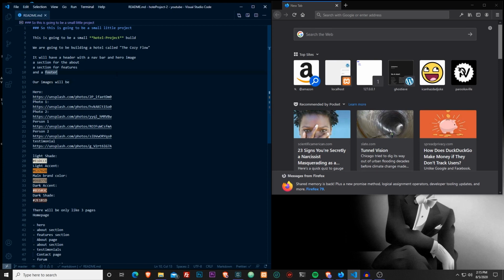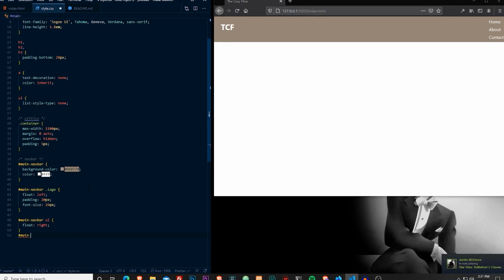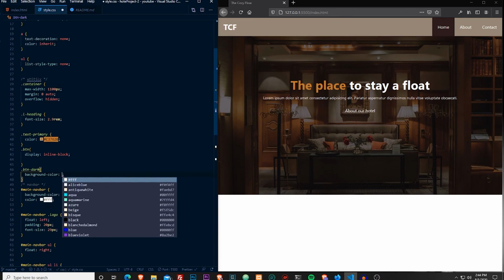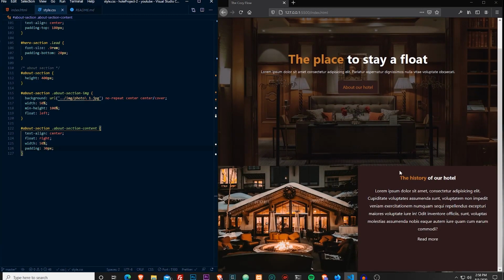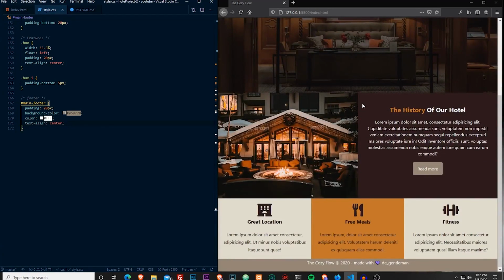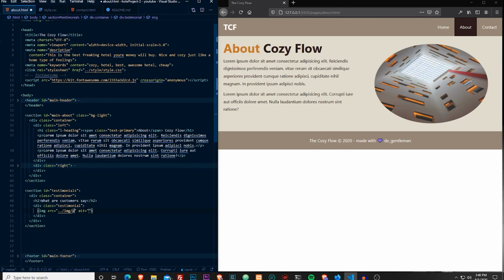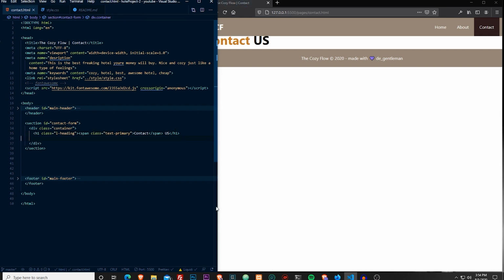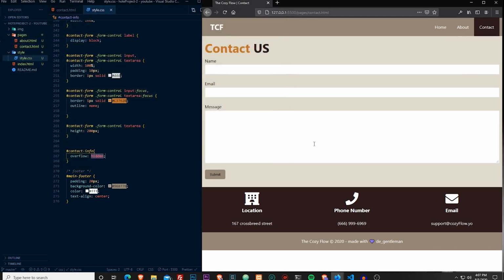How to create a website with HTML and CSS not responsive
Basically this is a little Hotel website.
I know the video may be long but please. talk to me. let me know whats up?

Hopefully you guys like and have learned something i do recommend to just code with me not so much of a tutorials more of a chill code vibe in a way you feel?